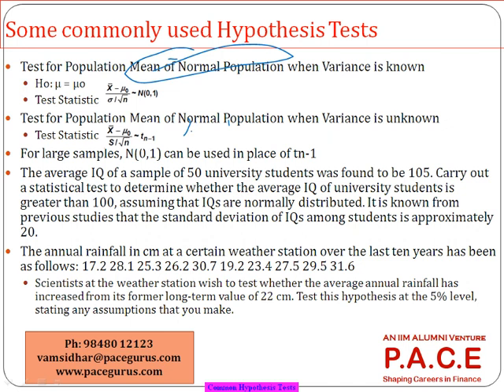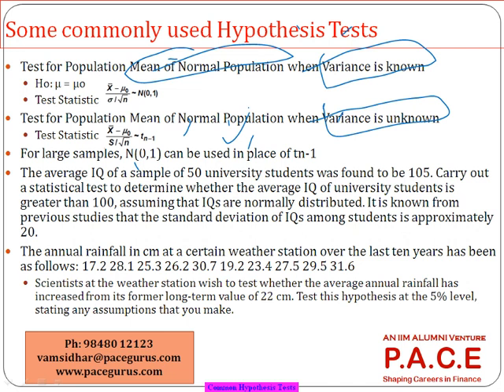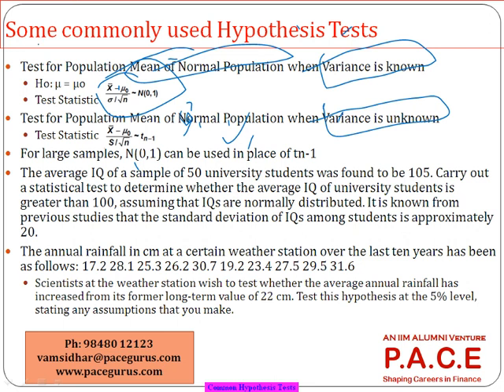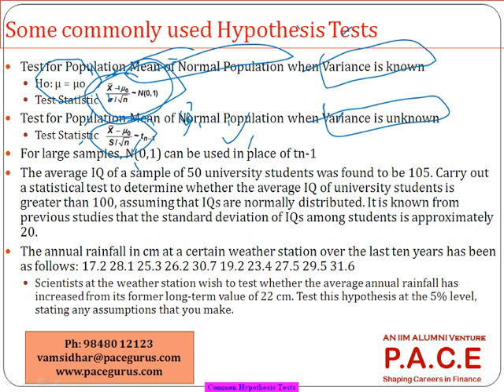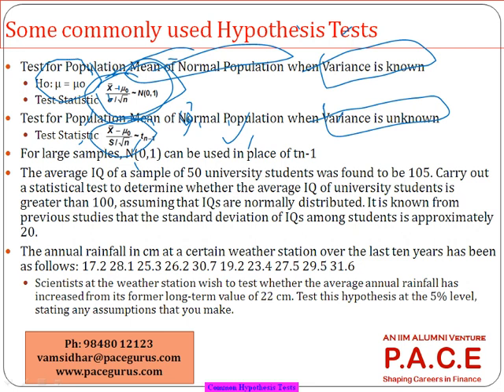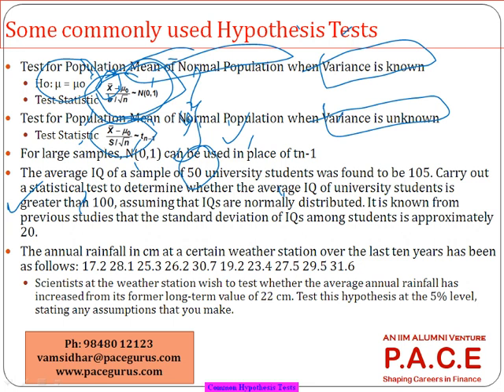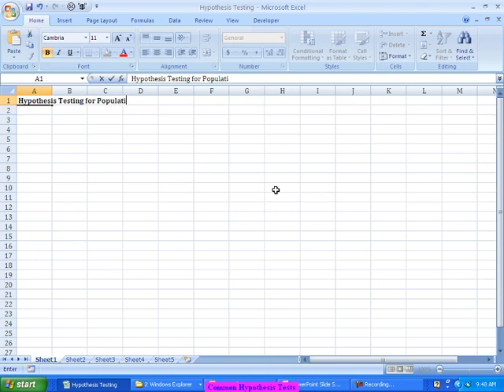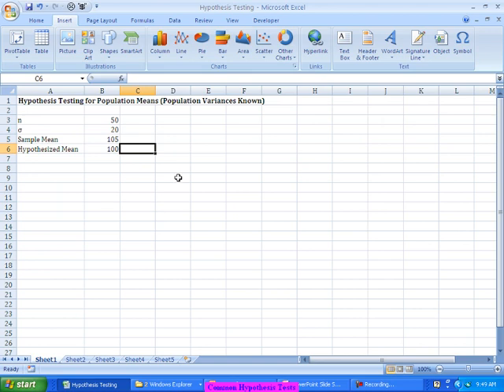Actuary CT 3 Probability Hypothesis Tests for Single Populations